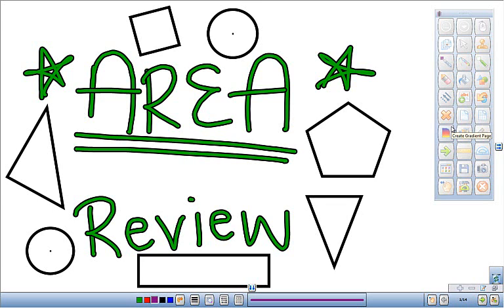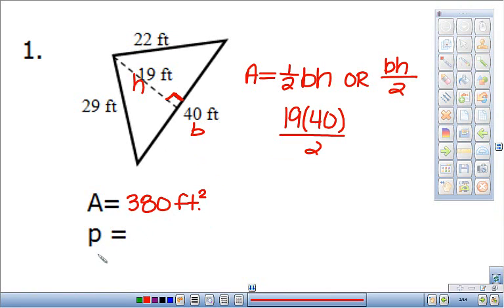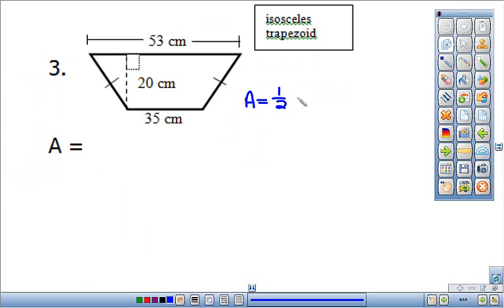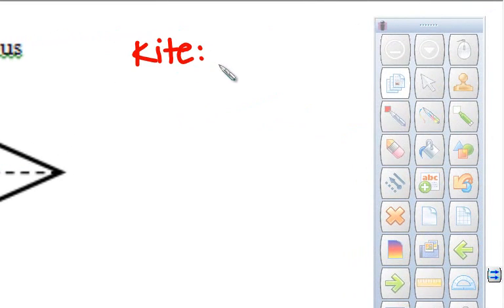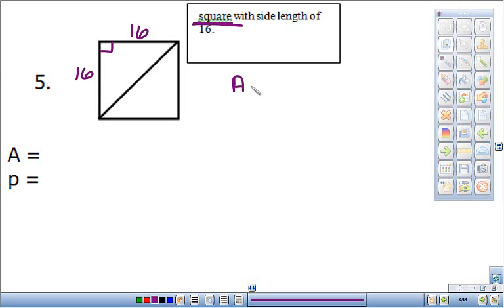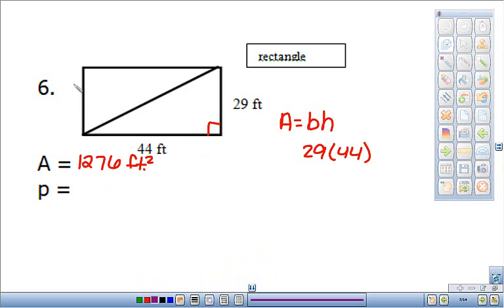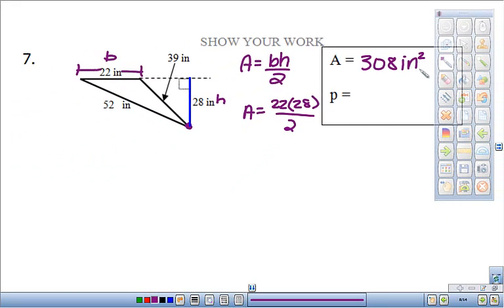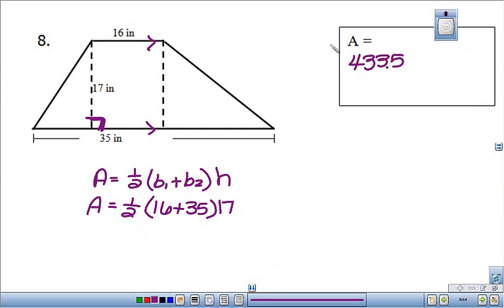part 1 Area Review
Geometry Area review 1